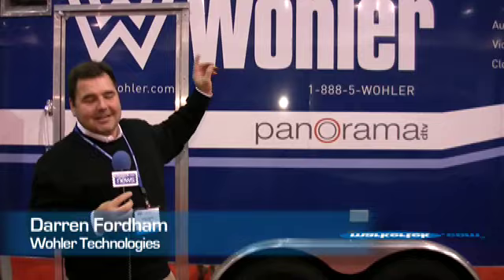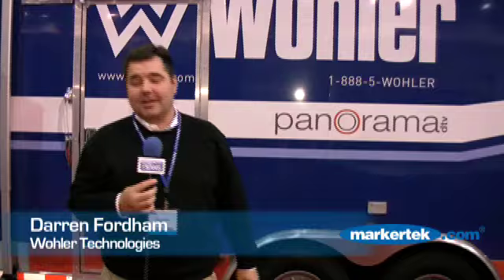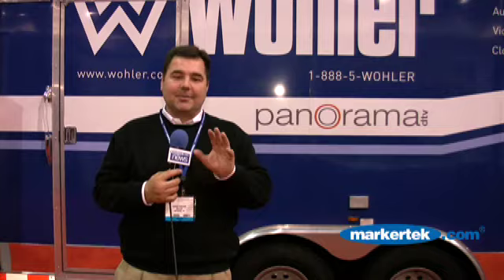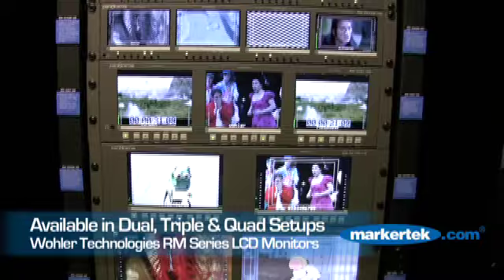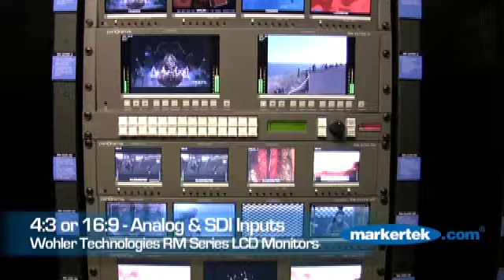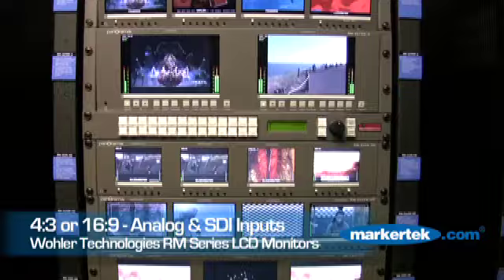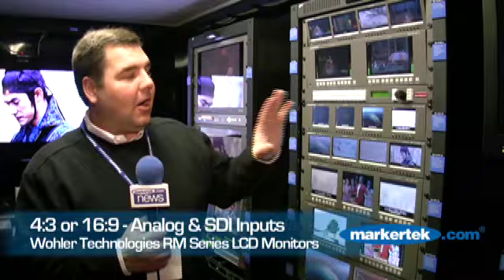RM Series LCD Monitors from Wohler Technologies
Markertek News Channel coverage of the Wohler RM Series LCD monitors aboard the Wohler Mobile Production Trailer at Government Video Expo 2008, Washington, D.C. The RM series monitors are designed for confidence monitoring of SDI and HDSDI video with embedded audio in the production environment. Each of the screens can display standard or high definition video in a high resolution 640 x 480 format plus has meters for eight channels of audio. Additional overlays can be added by the operator for Safe Area and Safe Title markers, Center mark, Time Code, and Display Name.